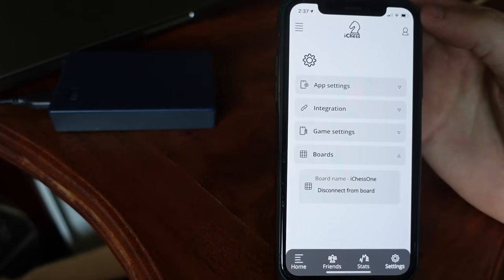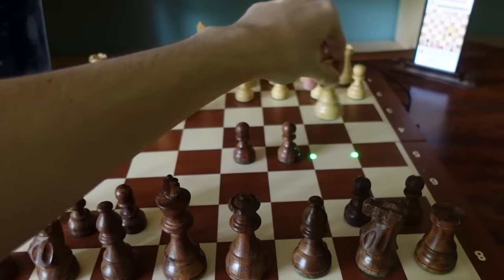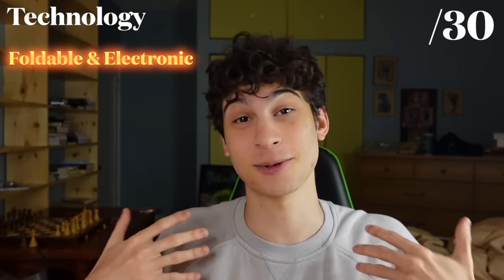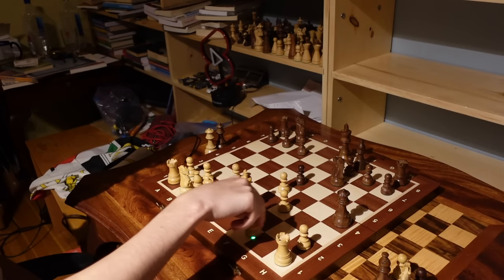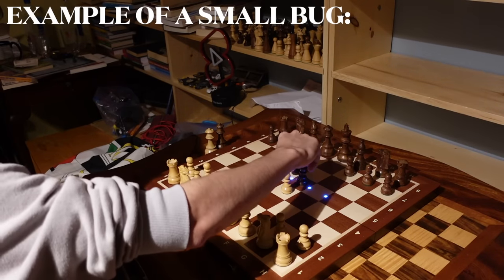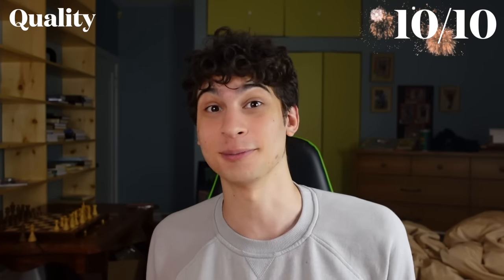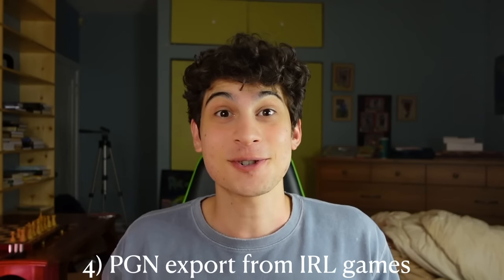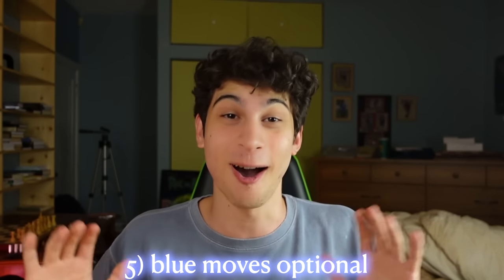This AI Chess Set Changed the Way I Play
iChessOne is the very first Digital Electronic Foldable Chess Board on the Market!

I rely financially on this content, if you like it please consider donating:

Chess.com SECTION